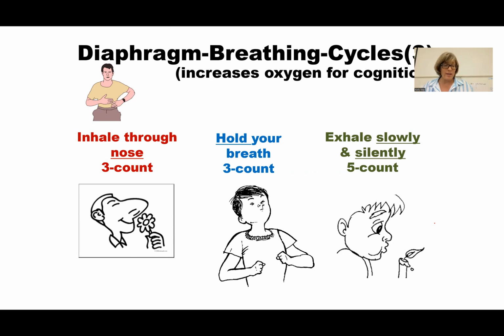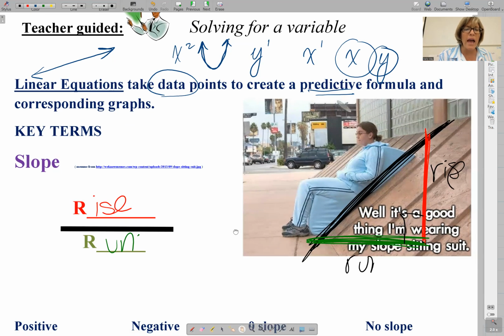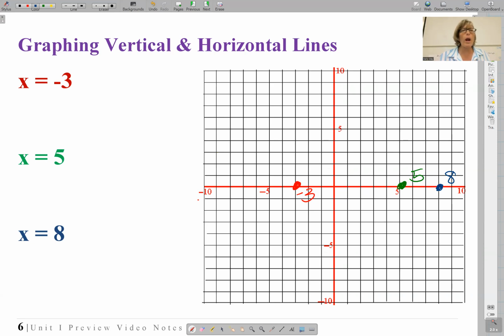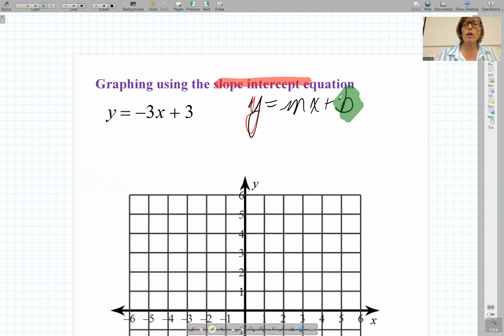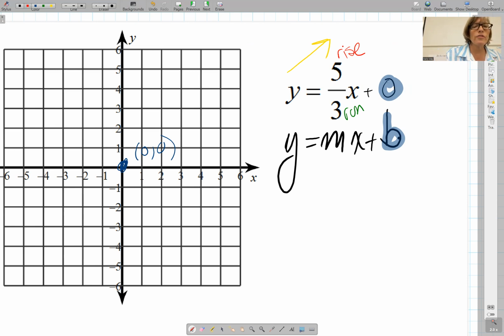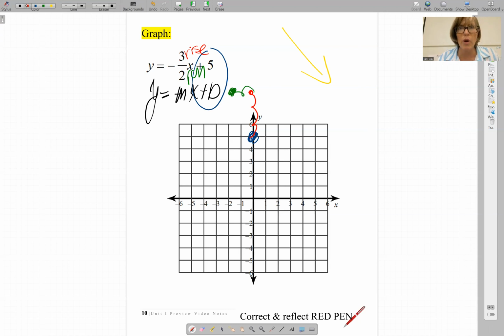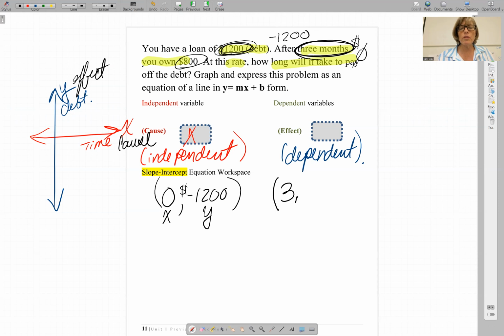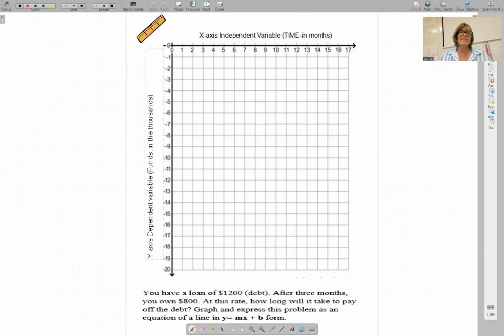Preview video 2.1 Graphing of Lines